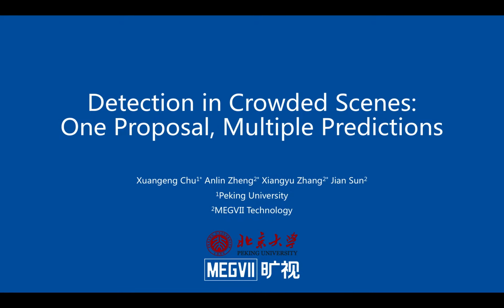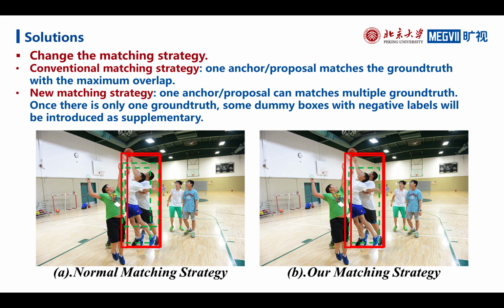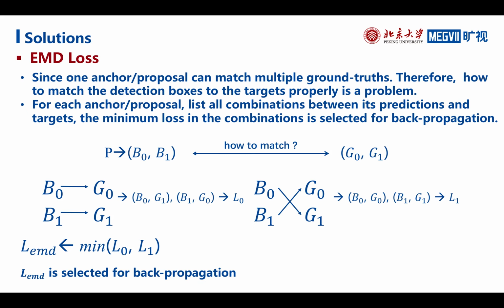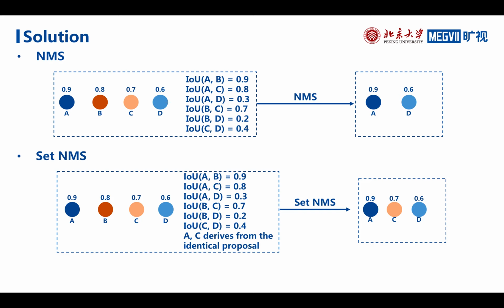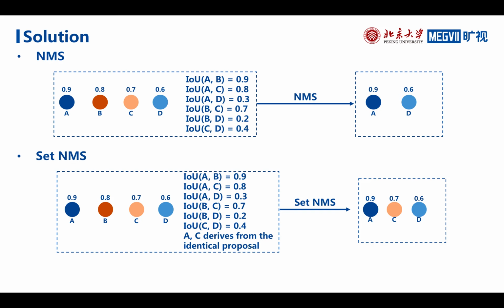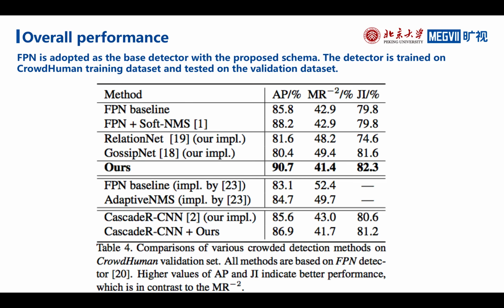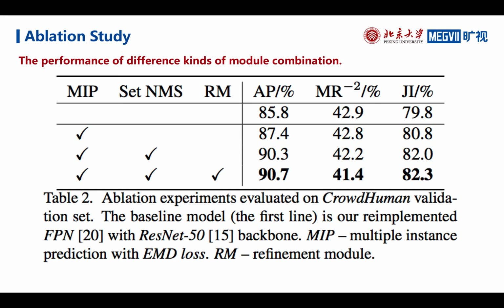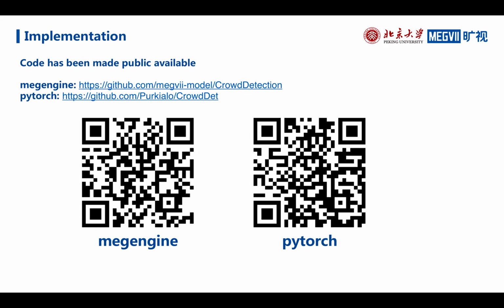Detection in Crowded Scenes: One Proposal, Multiple Predictions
Authors: Xuangeng Chu, Anlin Zheng, Xiangyu Zhang, Jian Sun Description: We propose a simple yet effective proposal-based object detector, aiming at detecting highly-overlapped instances in crowded scenes. The key of our approach is to let each proposal predict a set of correlated instances rather than a single one in previous proposal-based frameworks. Equipped with new techniques such as EMD Loss and Set NMS, our detector can effectively handle the difficulty of detecting highly overlapped objects. On a FPN-Res50 baseline, our detector can obtain 4.9\% AP gains on challenging CrowdHuman dataset and 1.0\% $\text{MR}^{-2}$ improvements on CityPersons dataset, without bells and whistles. Moreover, on less crowed datasets like COCO, our approach can still achieve moderate improvement, suggesting the proposed method is robust to crowdedness.